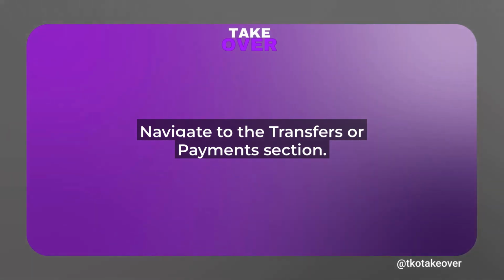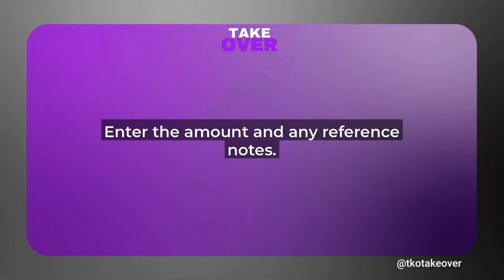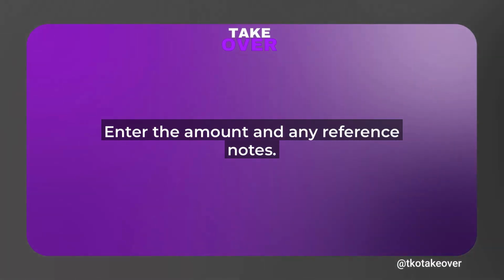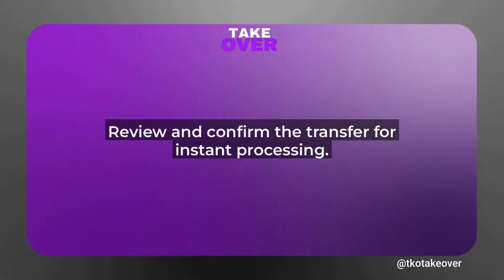How To Transfer Money From Standard Bank To TymeBank 2025